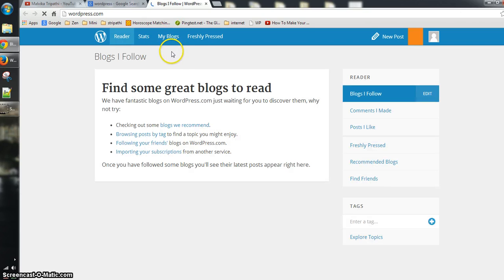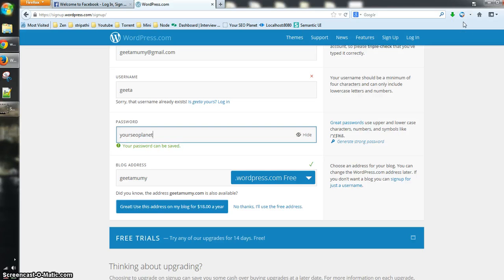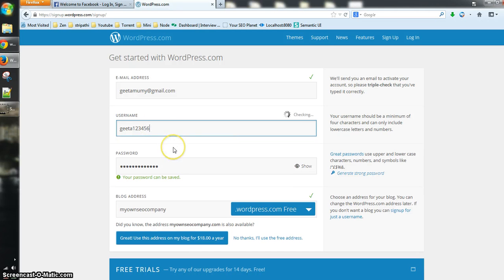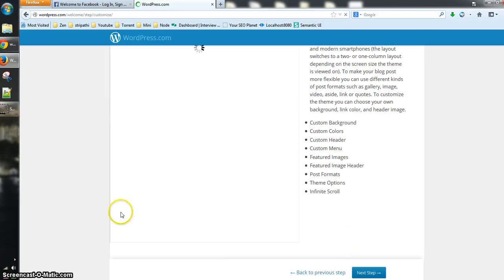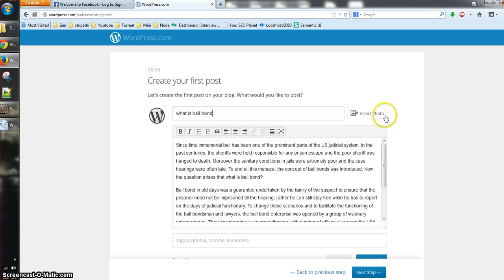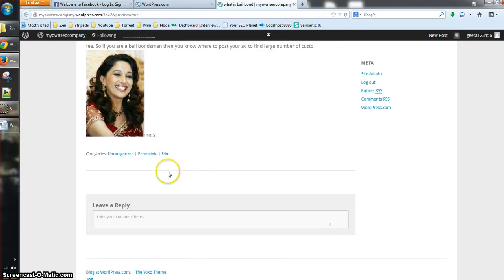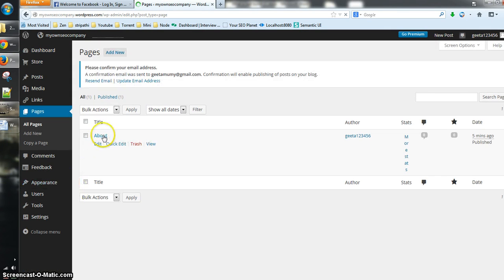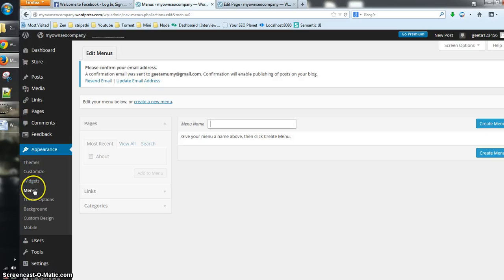How to create your own blog in 5 minutes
This video will help you to create your own video without any pay.